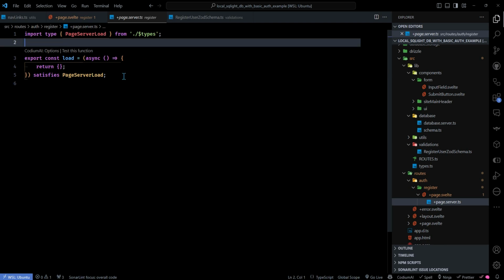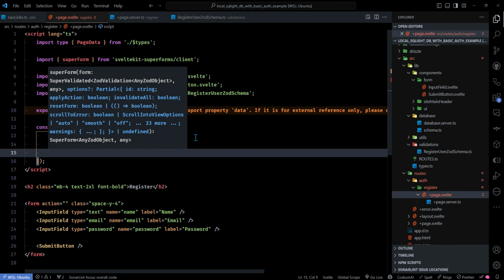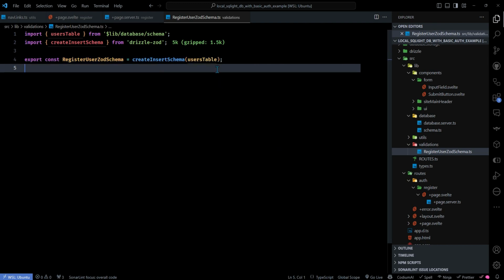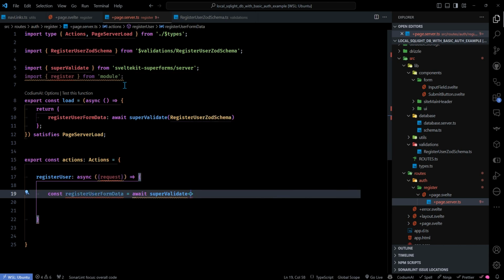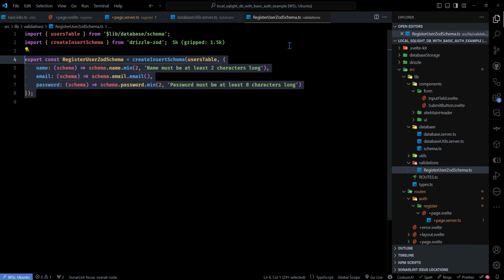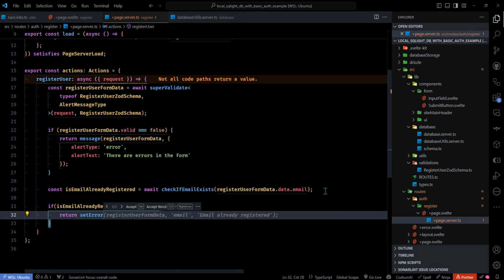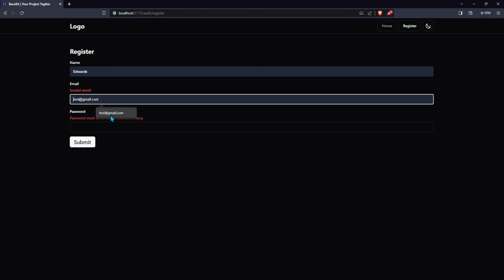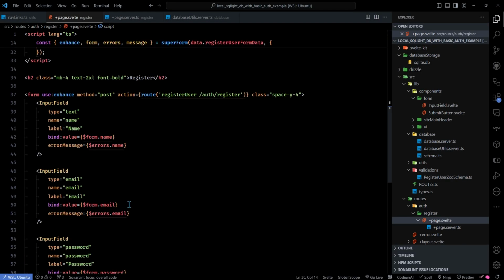Part 3: User Registration and Login with SQLite locally in SvelteKit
In this tutorial series, you will learn how to create a user registration and login system using SQLite and SvelteKit. The videos will guide you through the process of setting up your local SQLite database, creating user registration and login forms, and storing user info.